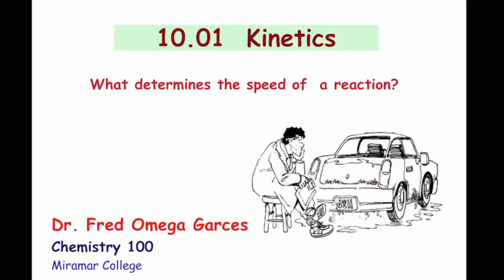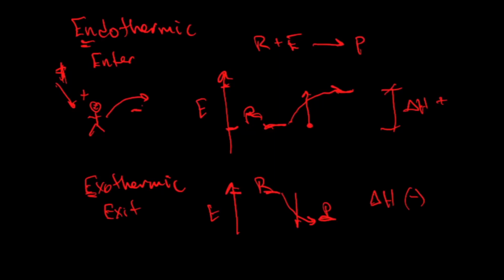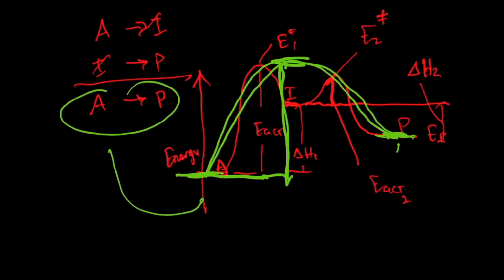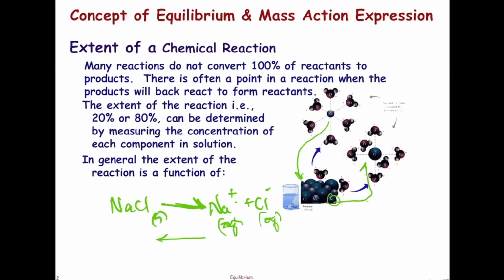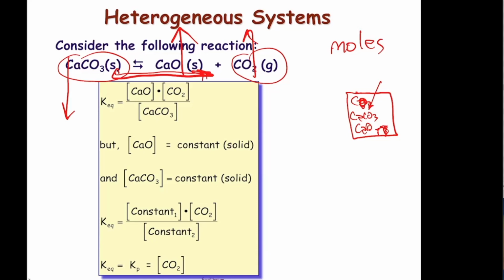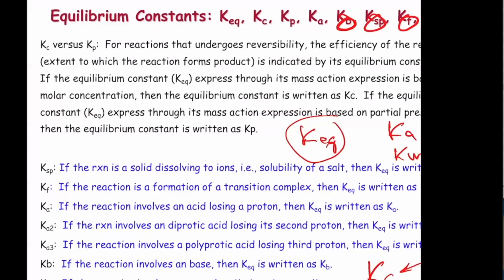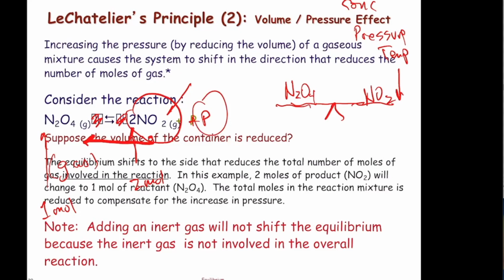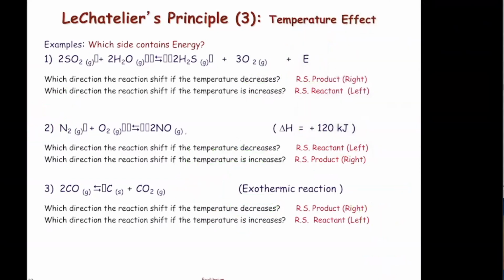Chp10 Kinetics and Equilibrium 2021Sp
Review of Kinetics and Equilibrium
Zoom Session, May 6, 2021
Miramar College, SDCCD
F.O.Garces